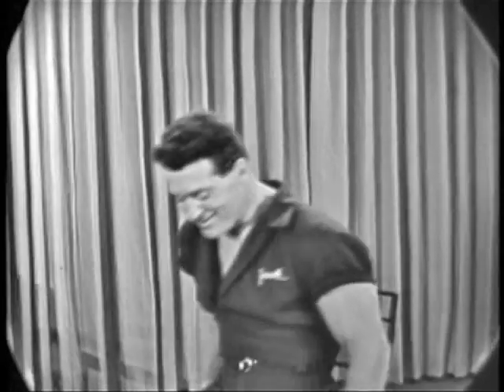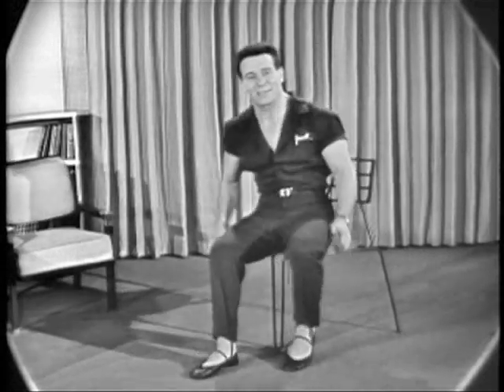The Jack LaLanne Show Ep.2 (Part 2)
Jack shows us some great exercises we can do with just any chair.